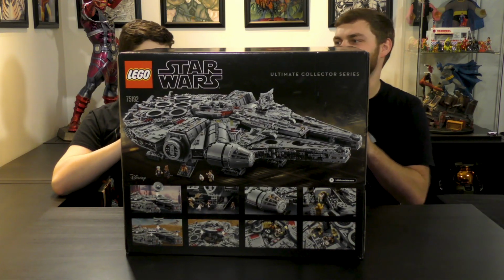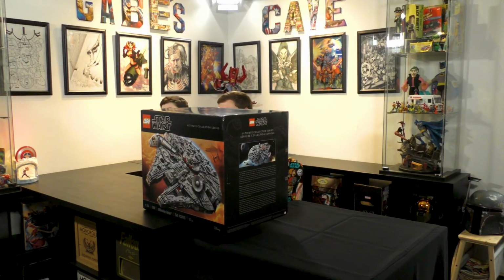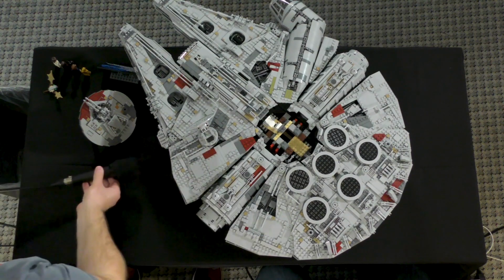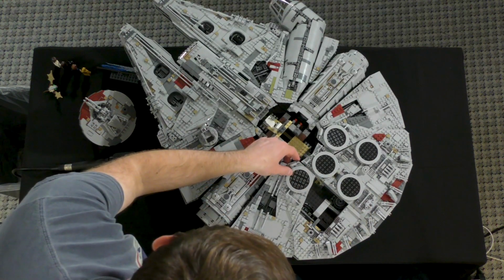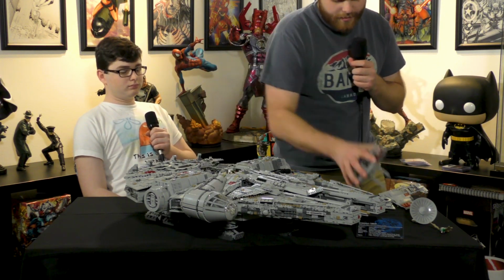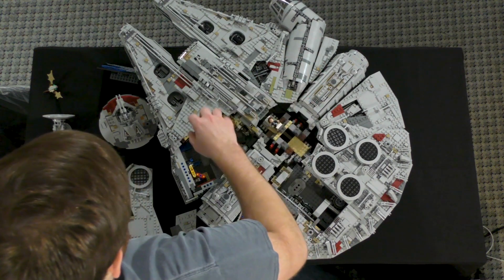S2E12 Ultimate Collectors Series Millennium Falcon Time lapse Build! Largest Star Wars Lego Set!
Today, Darren builds the largest Star Wars Lego set to date!

Make sure to hit the link above to get entered to win free Sketch Cards from Candice Dailey. First through Fifth place will each receive an original art Sketch Card, and as a bonus the person in Dead Last will receive the Cave Dweller Loot Box!

2. Like the video
3. Leave us a comment under the video!
4. Fill out the small giveaway entry form in the link!

Only ONE entry per individual.

Due to the matter of this being a free giveaway, Gabe’s Cave is not liable for any damaged or lost items due to shipping carriers.

Have a recommendation or something neat for us to talk about?